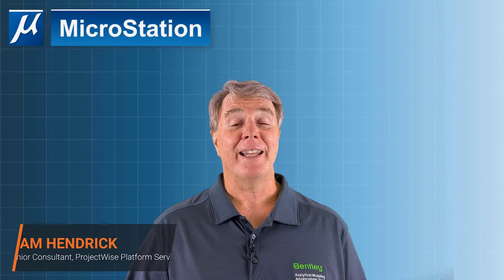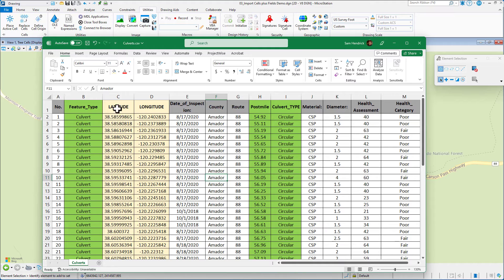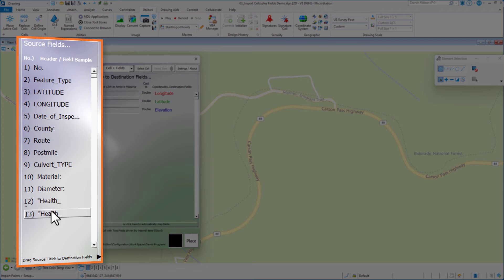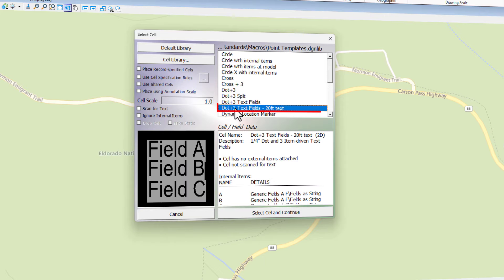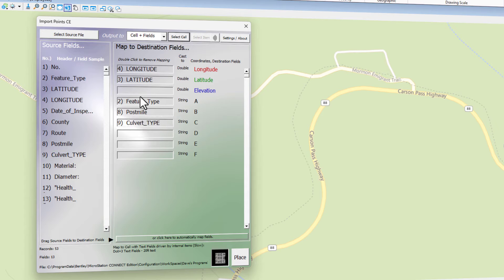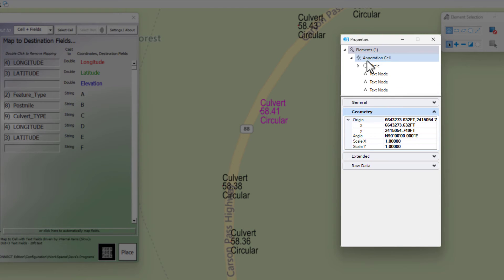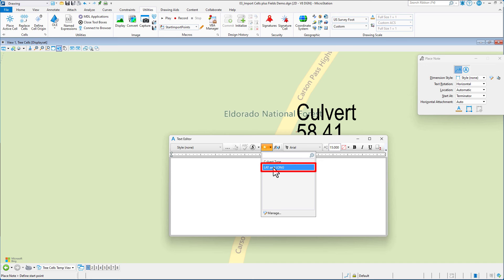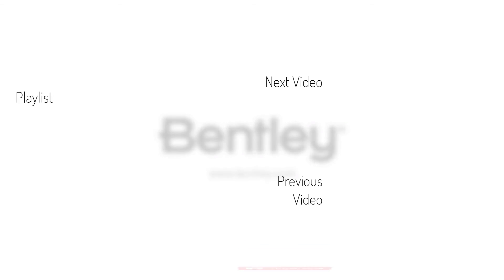Import Points Demo - 3